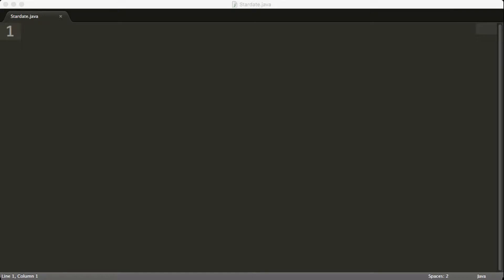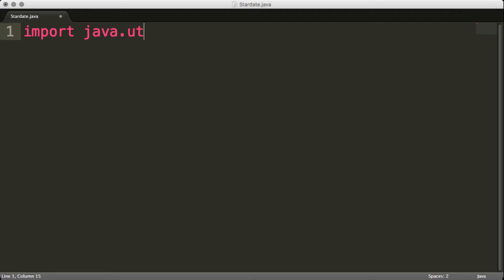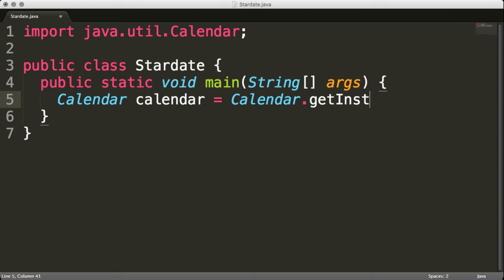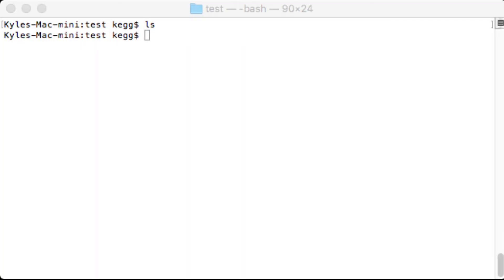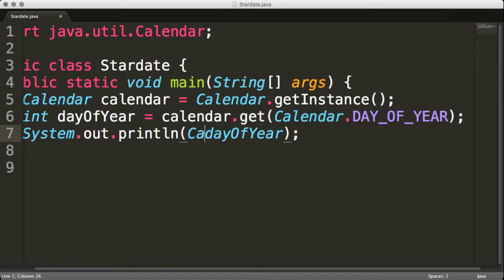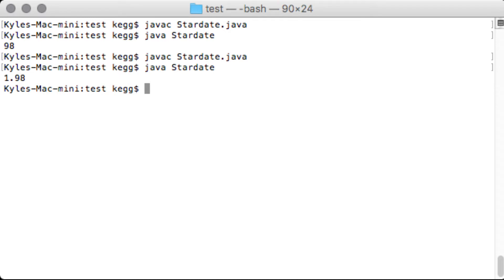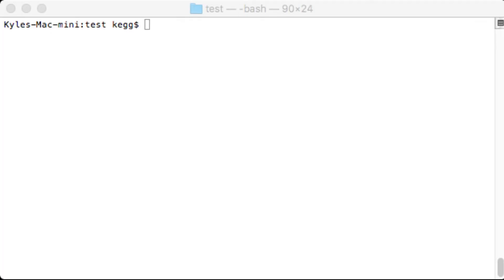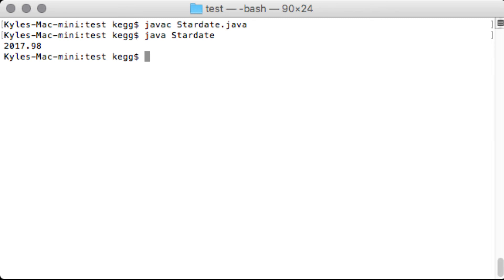Output Stardates Using Java